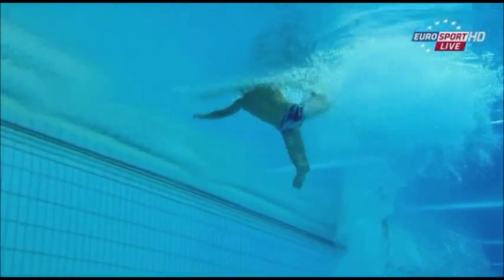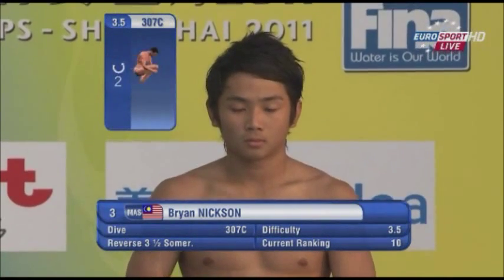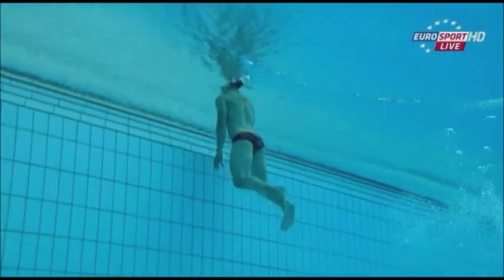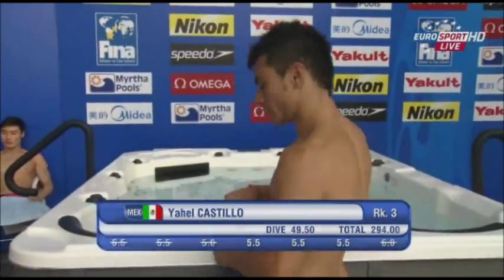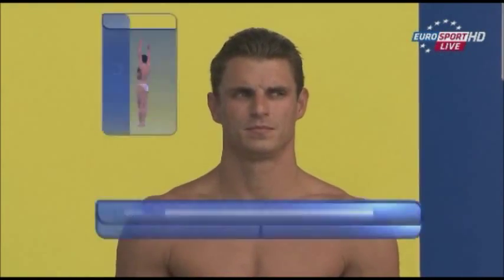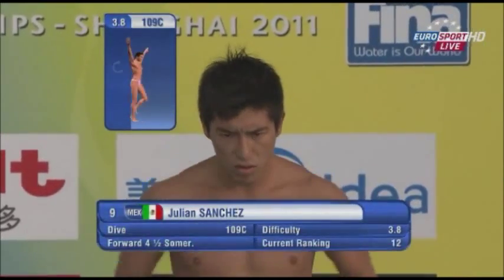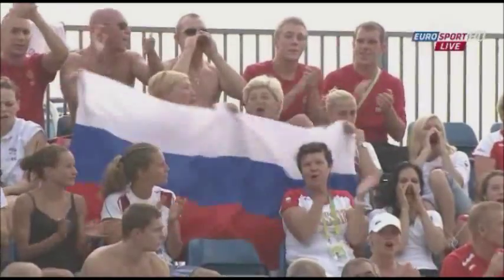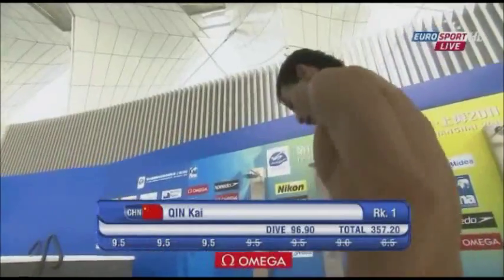Jack Laugher 2011 World Diving Championships Shanghai Men's 3m Finals Round 4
Double world junior champion Jack Laugher underlined his huge potential at his debut senior World Diving Championships, finishing eighth in the 3m Springboard final in Shanghai.
The 16-year old -- who secured Great Britain a London 2012 Olympic quota place for the event by qualifying for the final -- put in a consistent performance to finish on 453.50.
Competing divers: ILLANA GARCIA Javier ESP, LAUGHER Jack GBR, NICKSON Bryan MAS, CASTILLO Yahel MEX, ROSSET Matthieu FRA,KUZNETSOV Evgeny RUS, PRYGOROV Oleksiy UKR, DUMAIS Troy USA, SANCHEZ Julian MEX, ZAKHAROV Ilya RUS, QIN Kai CHN, HE Chong CHN. laugher.com coming soon.
Video feed courtesy of  EurosportplayerHD